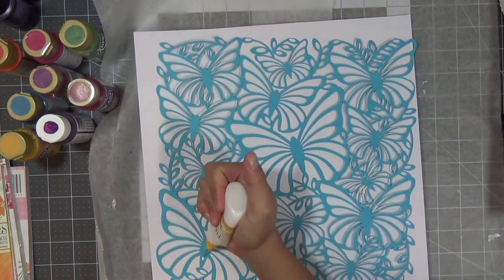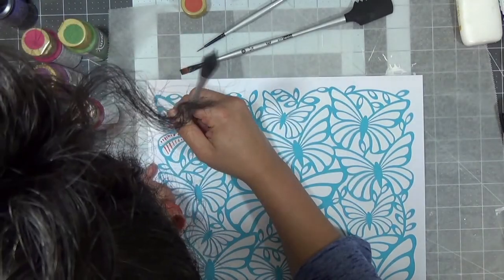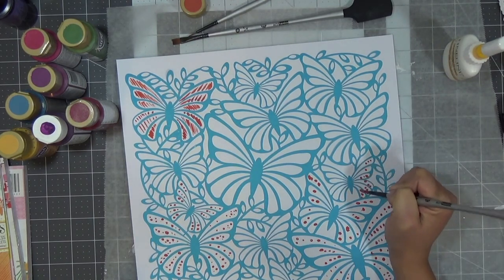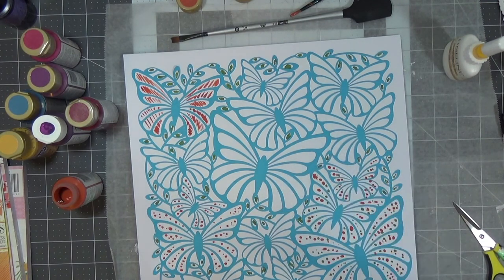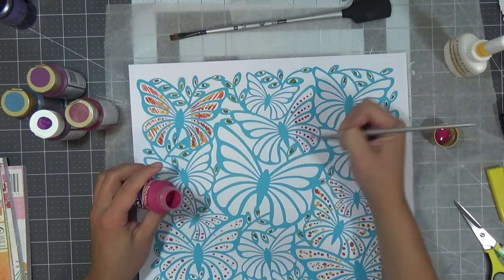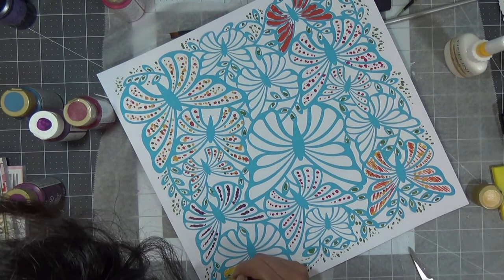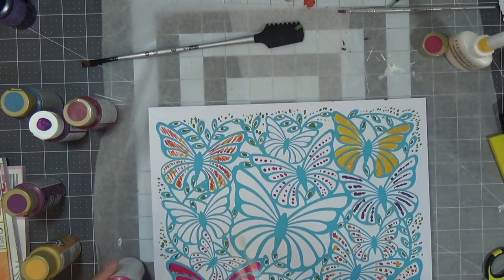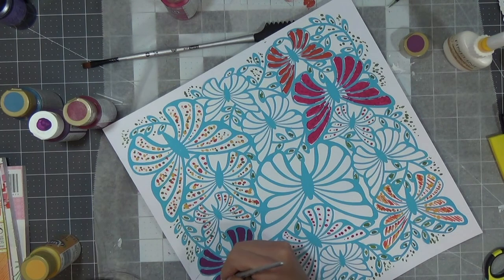Pretty Patterned Paper Playground: October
Join us on Facebook at the “Pretty Patterned Paper Playground"

Evi